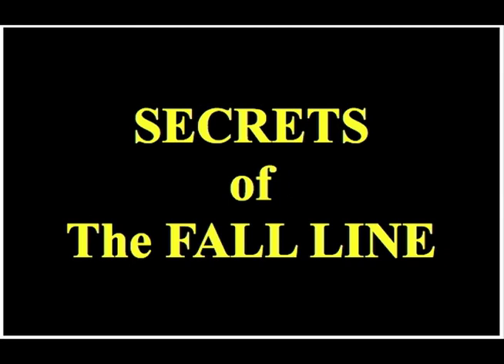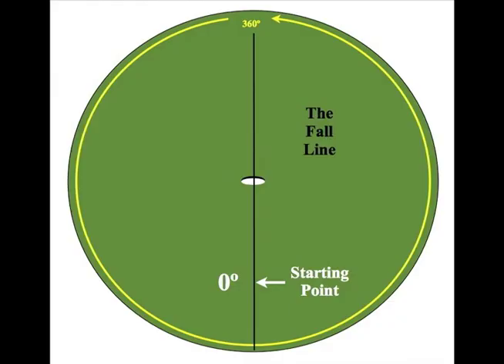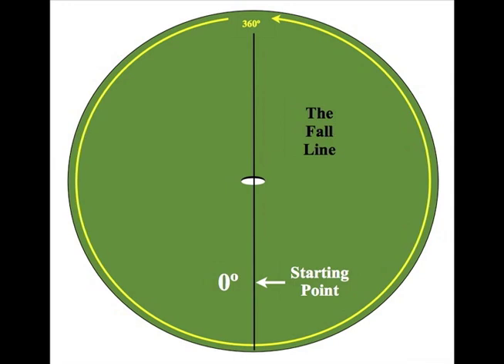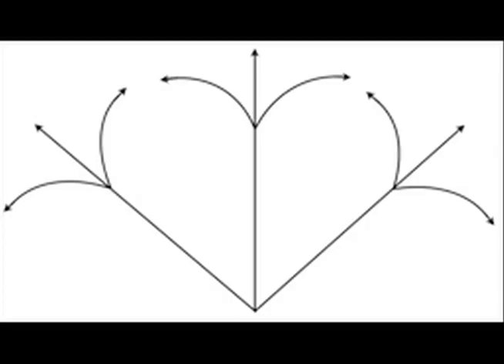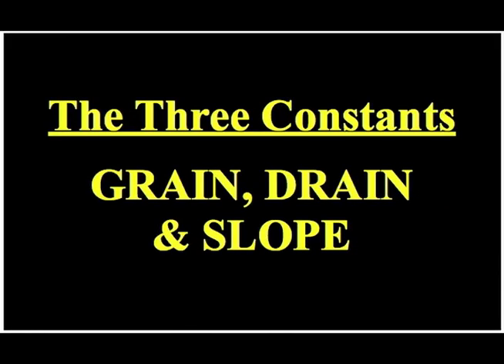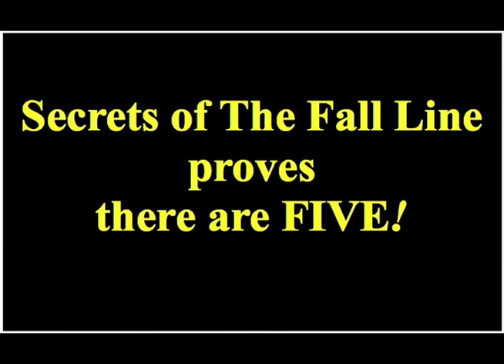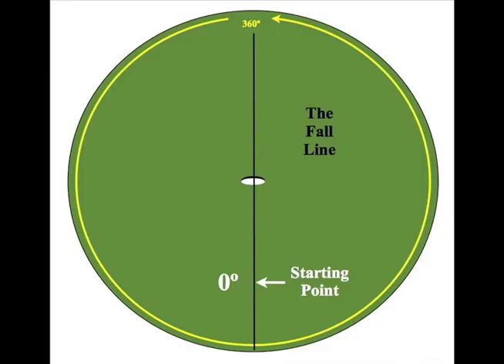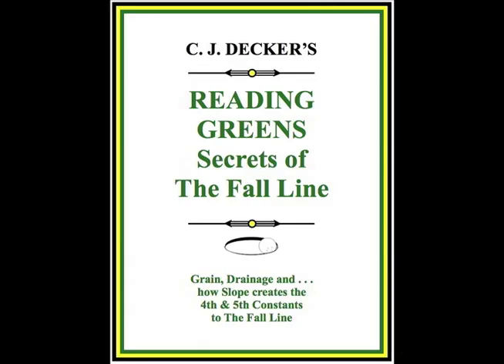CJ DECKER Secrets of The Fall Line READING GREENS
The FALL LINE IS REAL!!!   No putting drills or mechanics here.  ALL I TEACH IS READING GREENS.   NO GIMMICKS, NO LIES ... THIS REALLY WORKS. I work with your speed. Charge or lag it's your choice. NO ONE ELSE HAS EVER PROVEN THE FALL LINE!!!  CJ Decker